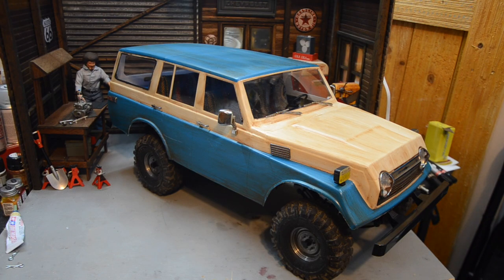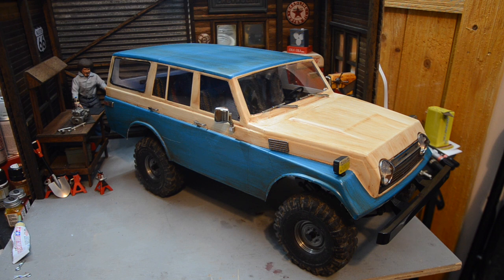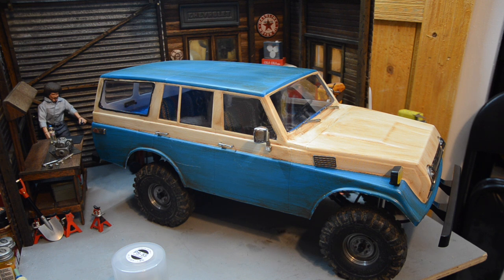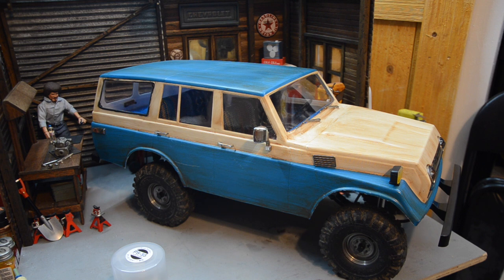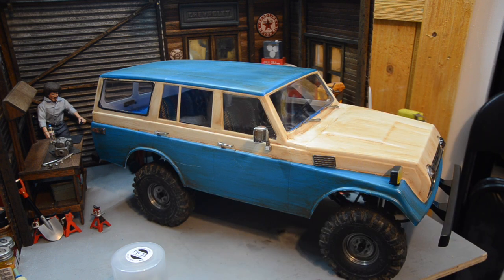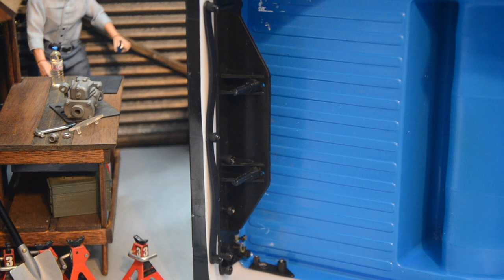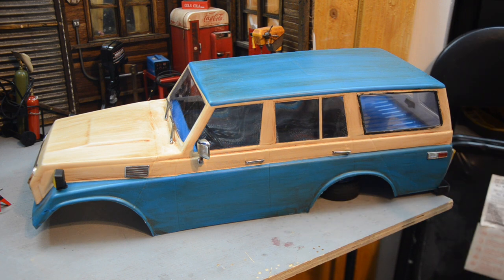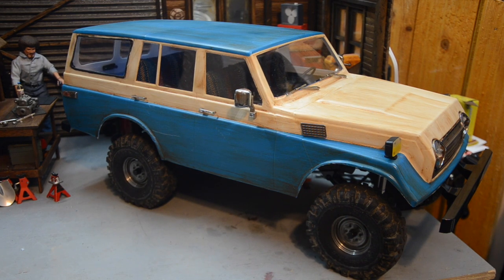Paint & Patina on the New RC4wd Toyota Land Cruiser FJ55, Finishing up the Iron Pig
Finishing up the new RC4wd toyota Land Cruiser FJ55 body set with some patina!  This is a challenging body to assemble but I am pretty happy with the outcome.